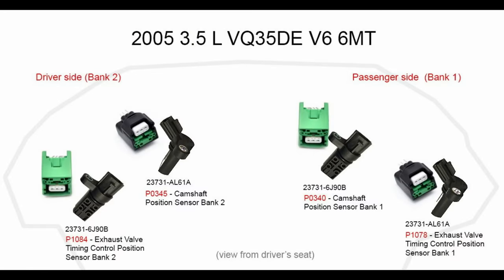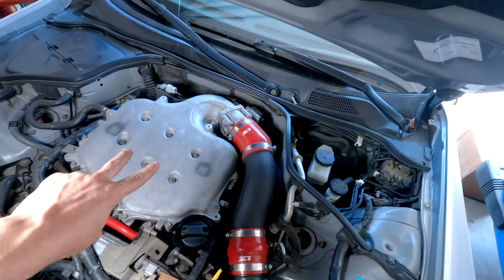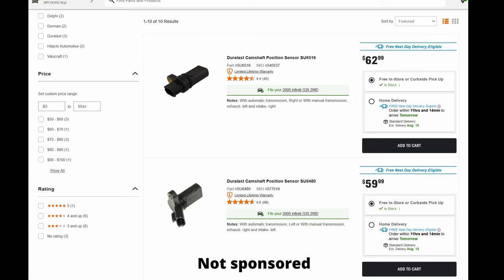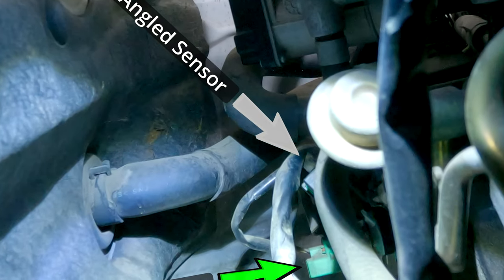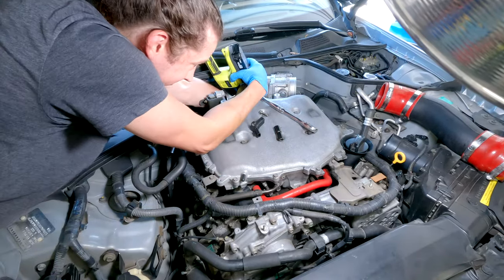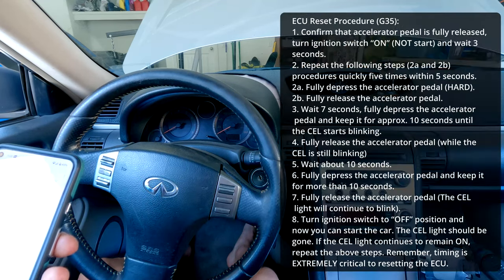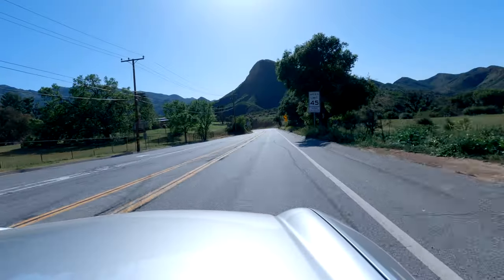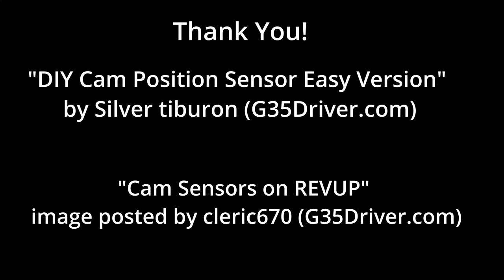Ultimate Camshaft Sensor Guide! G35/350Z | P0340 P0345 P1078 P1084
Hitatchi Angled Sensor - CPS0005

Hitatchi Straight Sensor - CPS0008